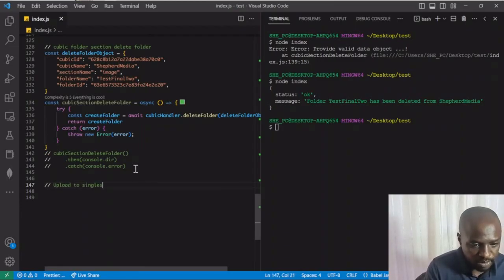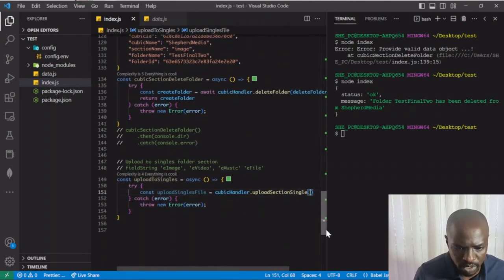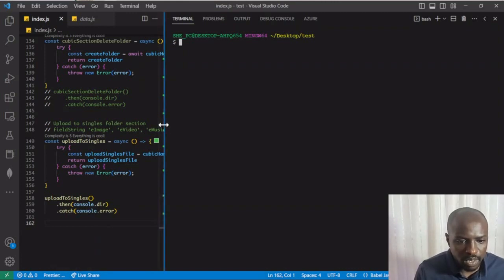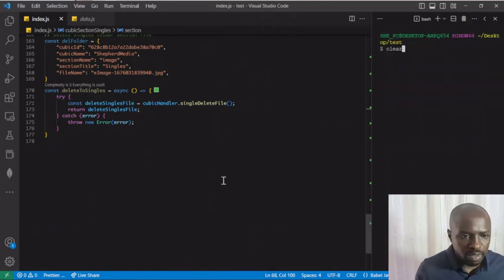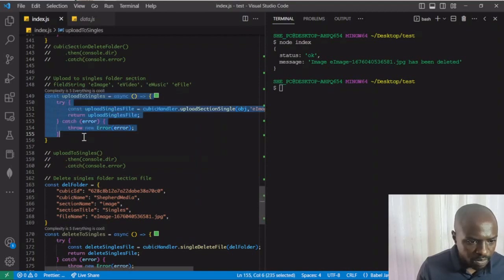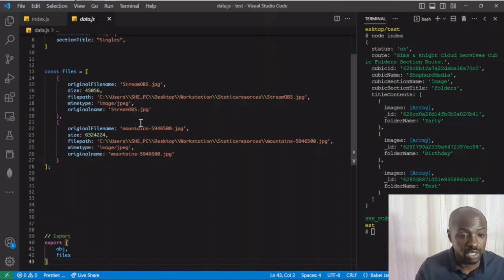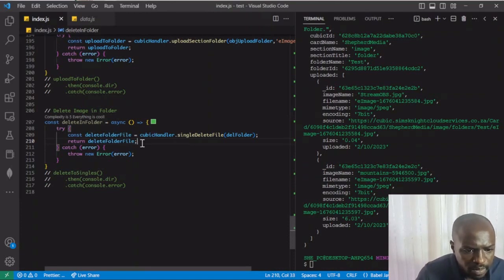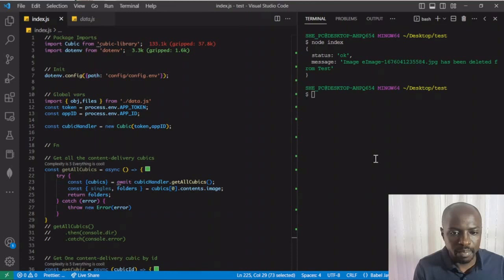Cloud Cubic - deliveryPart4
Walkthrough on how to use cloud cubic nodejs library part 4